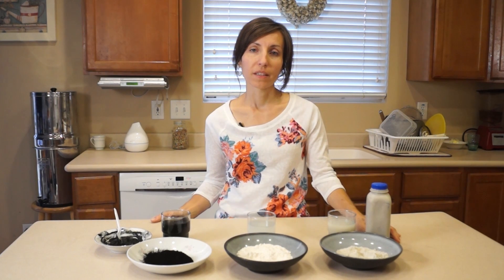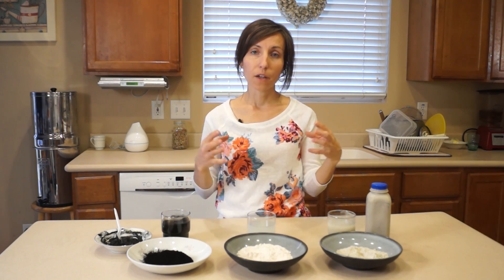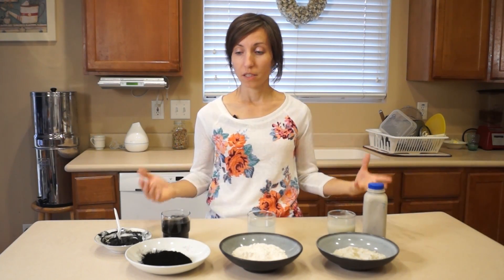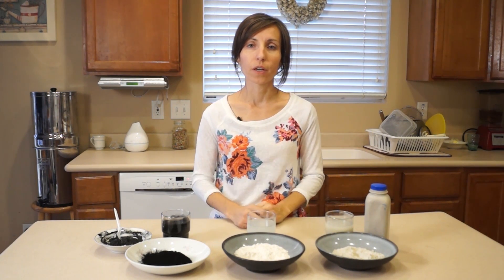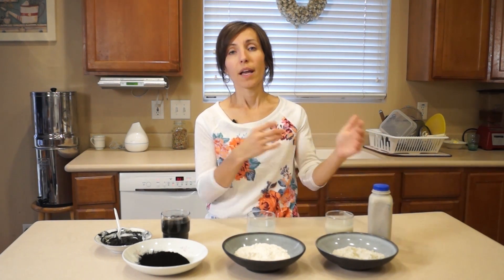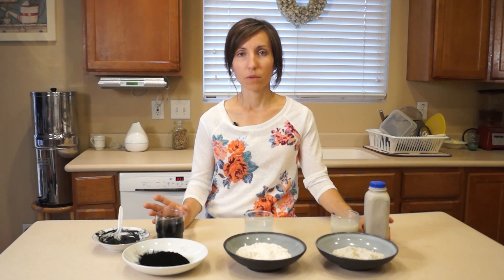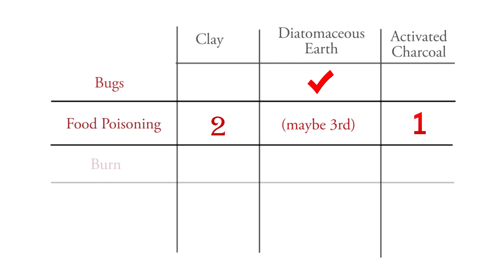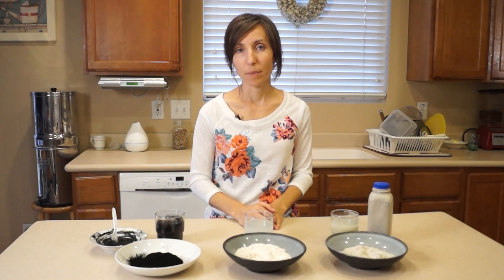Comparing Clay, Diatomaceous Earth & Activated Charcoal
Clay, DE, and AC all have similarities that make it somewhat confusing as to which one would be the best option for different circumstances. It's their strengths that make knowing which one to use more clear. I cover those strengths and more in this video.

Here's the printable pdf information sheet regarding the information, strengths, and uses for each of these substances:

Here's my blog post that correlates to this video (along with links to where you can get these substances):